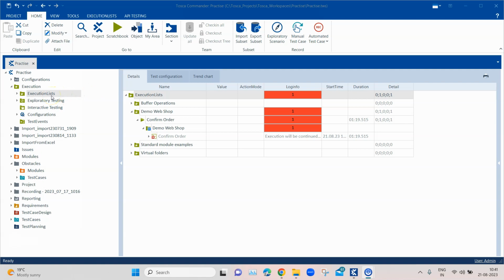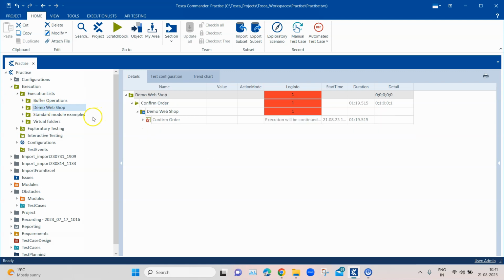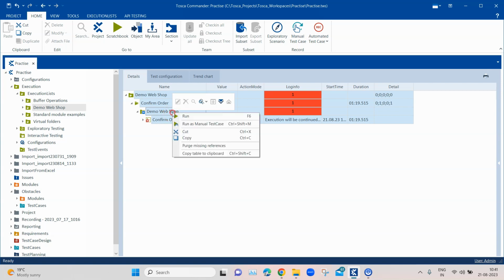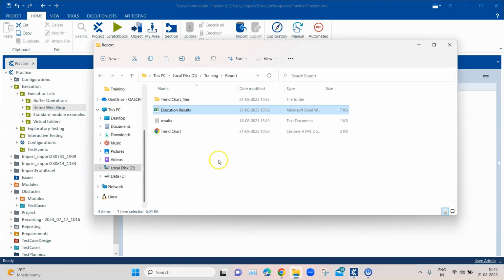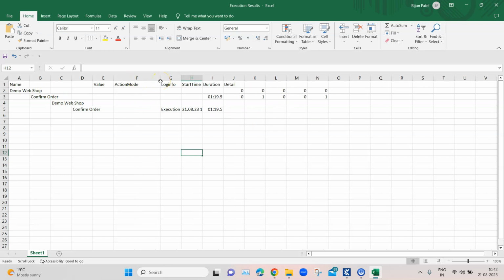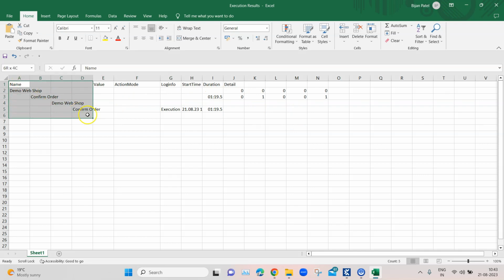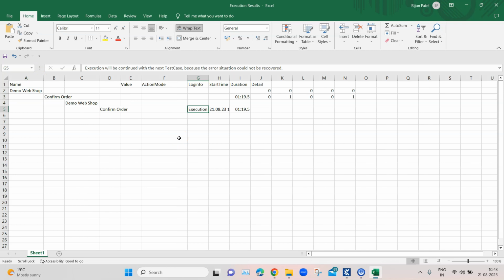Tosca Tutorial | Lesson 64 - Transfer Execution Results from Execution Lists to Microsoft Excel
Step-by-step guide on how to transfer execution results from Execution Lists to Microsoft Excel

Steps:
1. Select all the Execution Folders, Execution Lists and Execution Entries and then select Copy To Clipboard.
2. Open Excel Sheet and Paste the contents